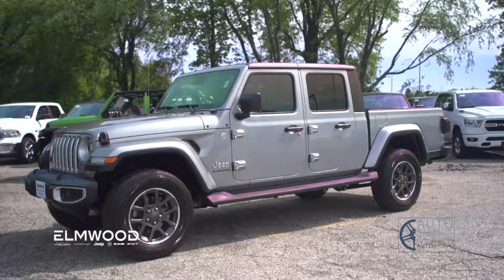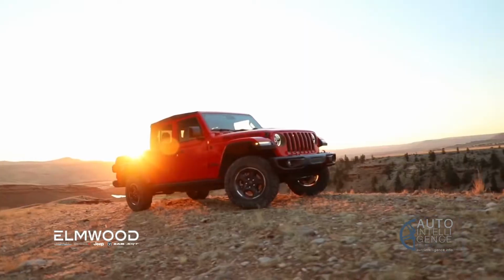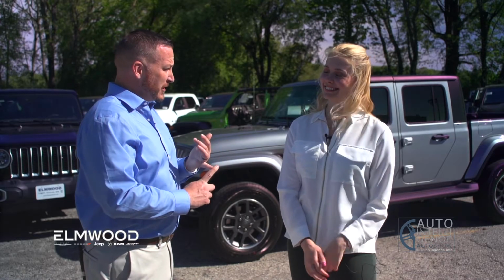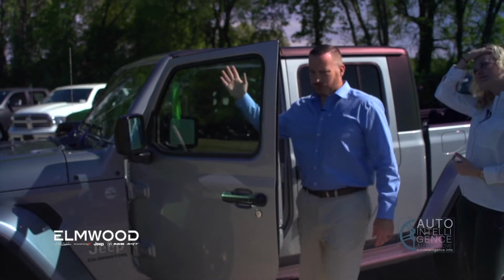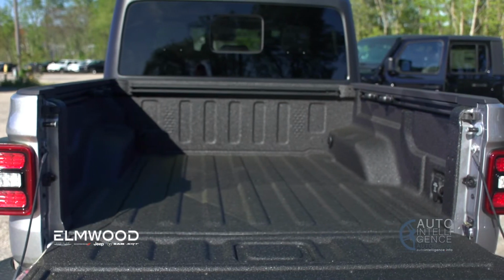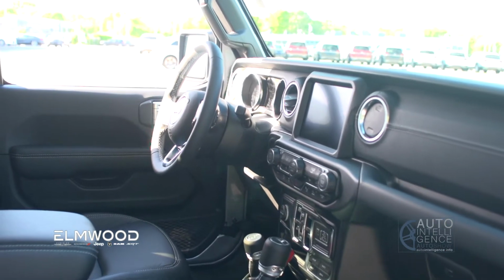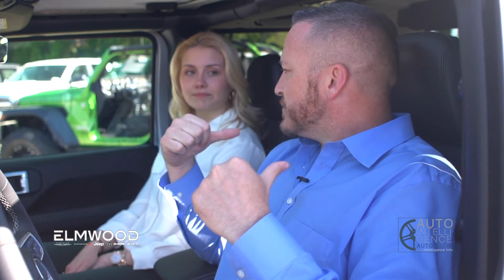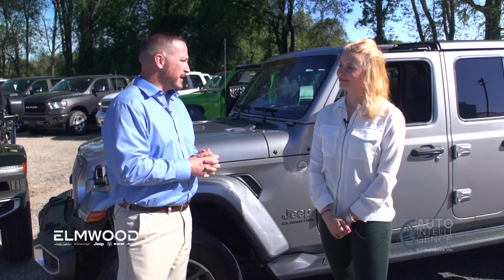Elmwood CDJR: 2020 Jeep Gladiator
AutoIntelligence provides automobile industry reviews, ratings and resources for consumers in the North American market.